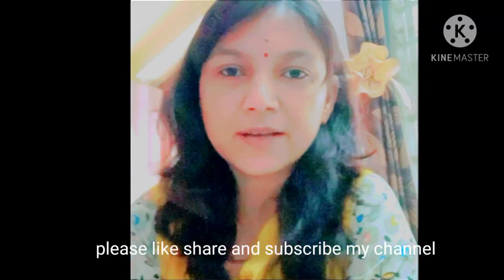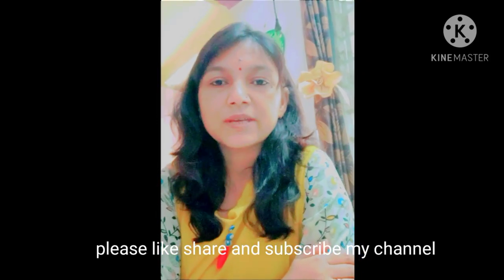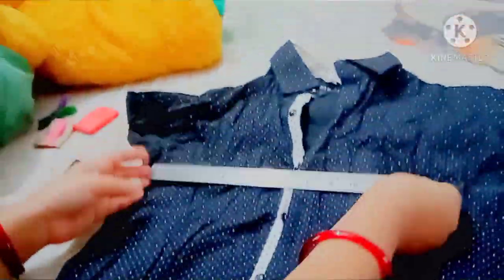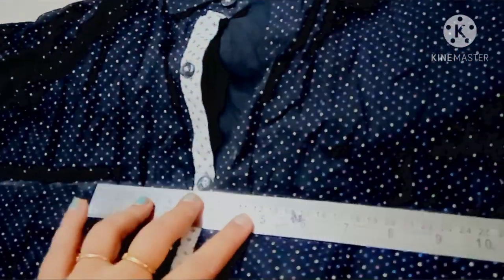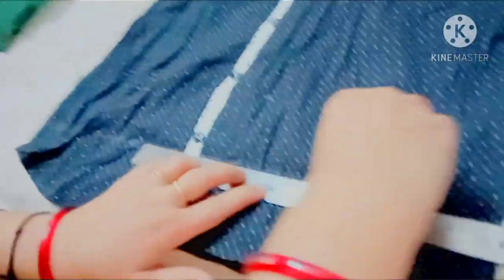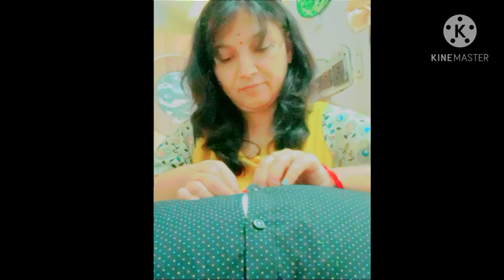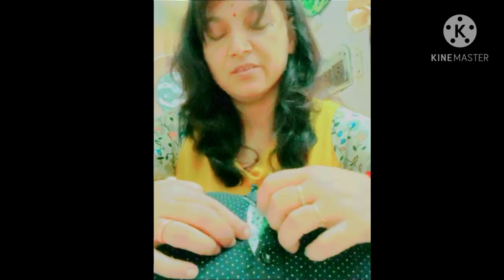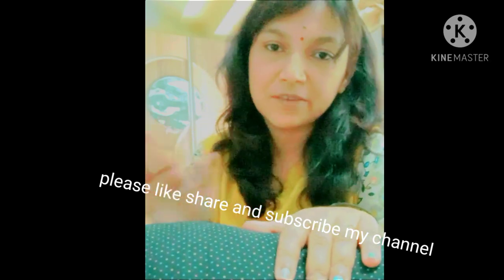Diy mosquito net cover,pillow cover ,reuse of old shirt.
Diy  pillow cover cum mosquito net cover ,reuse of old shirt.this video is about mosquito net cover save ourselves of daily trouble of folding our mosquito net it will make bed beautiful also and mosqutio net is not visible outside.if you like my idea please share and subscribe my channel recycle ideas with dira.
plillow cover#
Mosquito net cover#
reuse of old shirt#
recycle idea with dira#